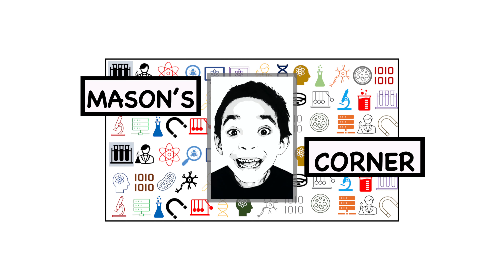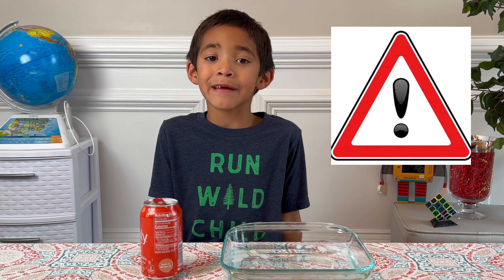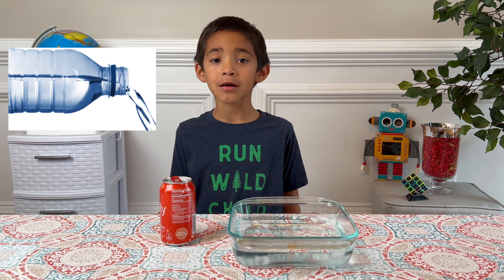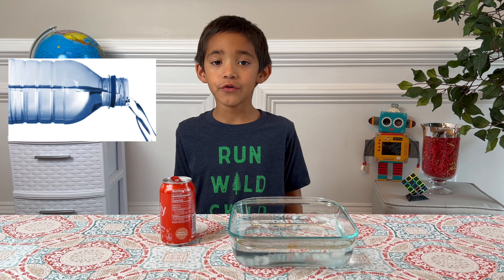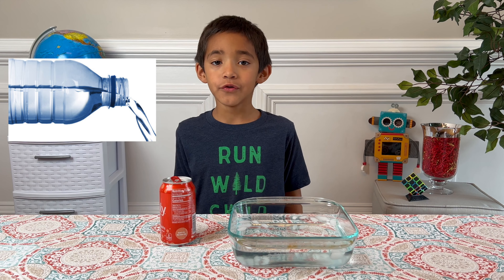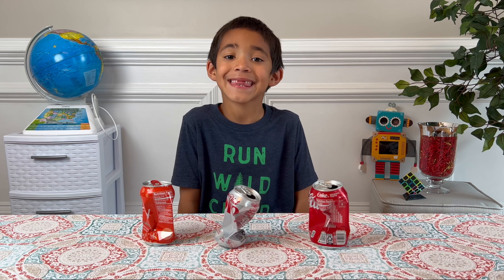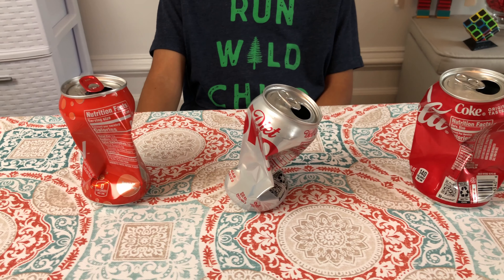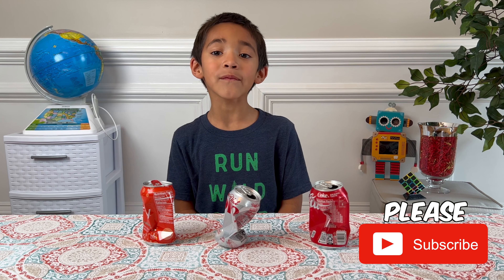Crushing Cans With Air Pressure - EASY Home Experiment!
Mason demonstrates an experiment that uses air pressure to crush regular soda cans. After pouring just enough water in the can to cover the bottom, an adult helper is needed to put the can on a stove or burner. When steam begins to leave the can, an adult uses tongs to quickly flip the can over into a bowl of cold water. Then, watch as the sudden change in air pressure CRUSHES THE CAN!